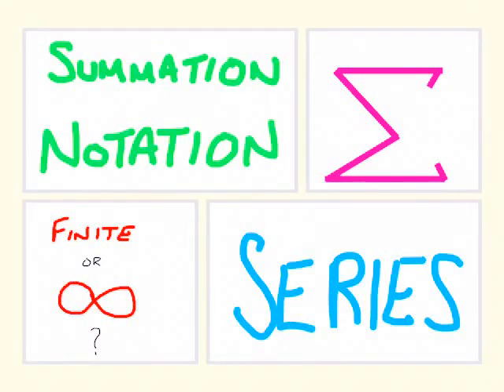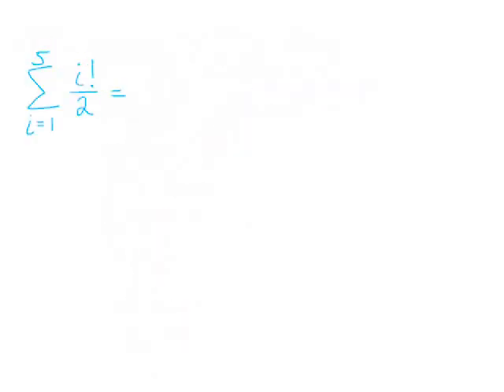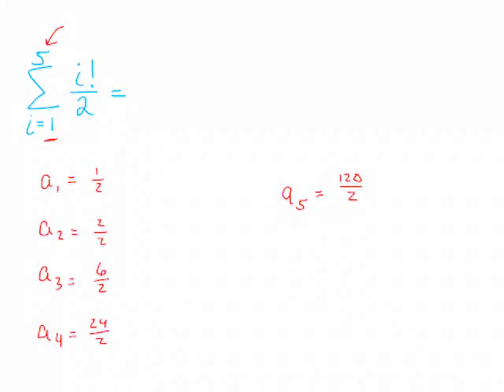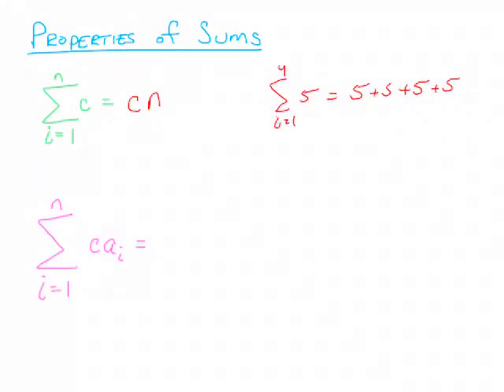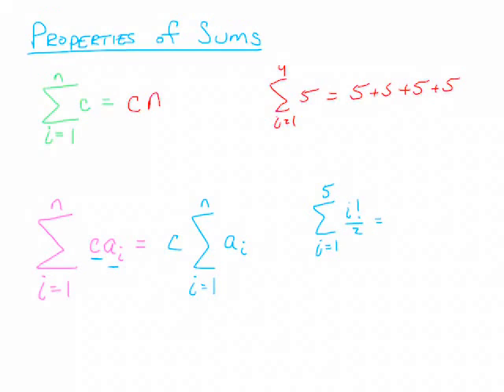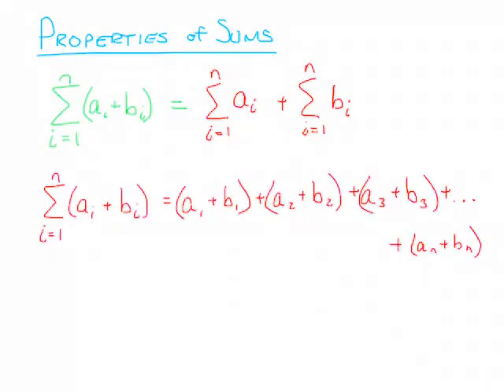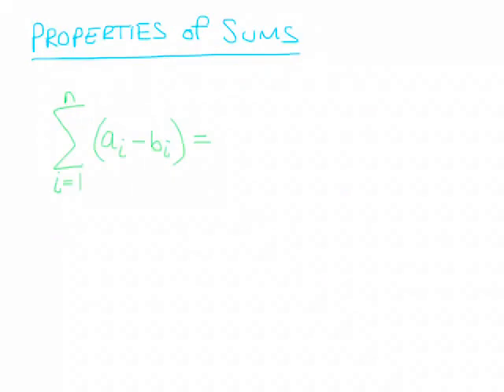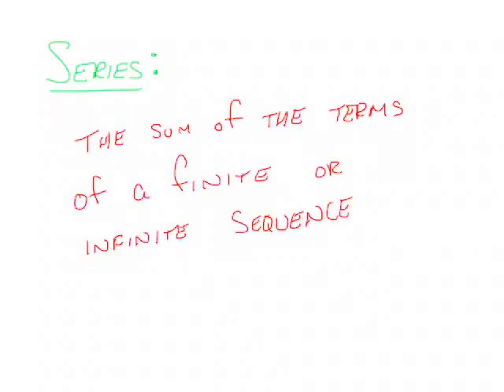Summation And Series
Just a brief introduction to summation notation.